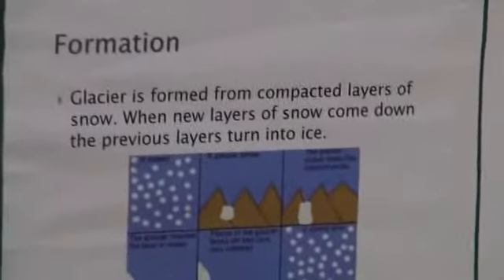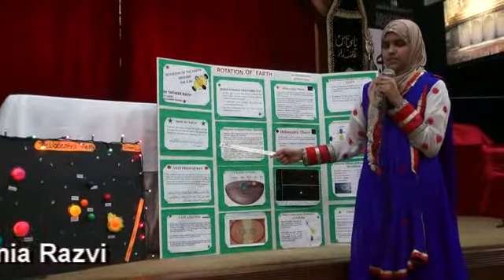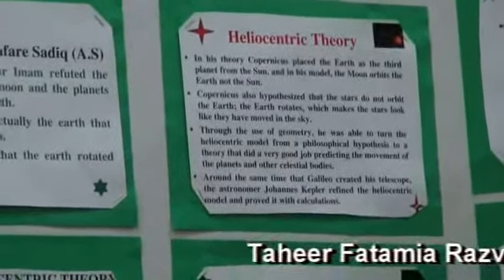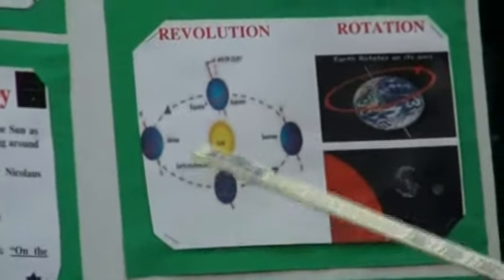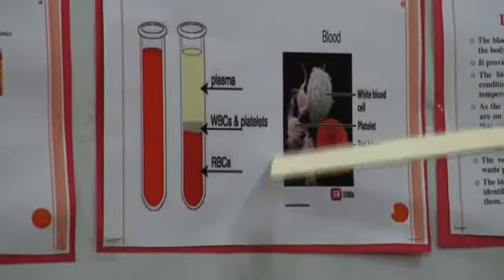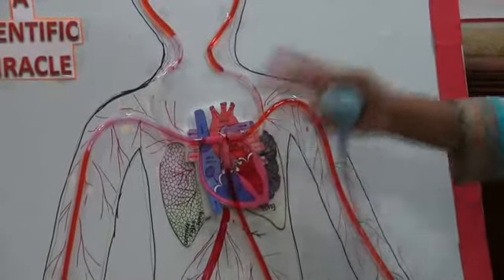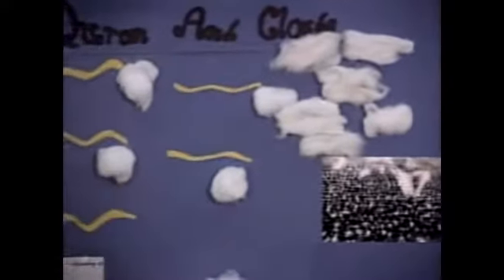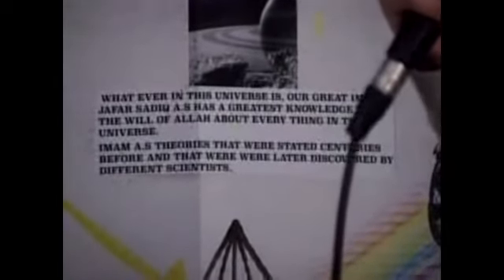Science Fair 2014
at IEC Husaini, Chicago